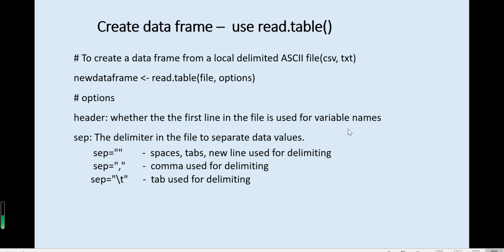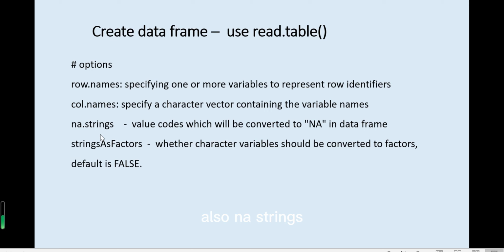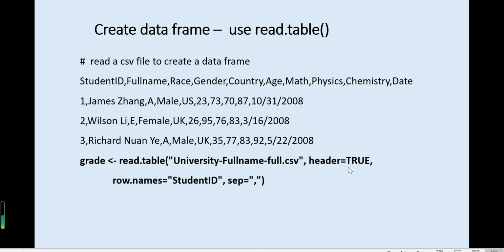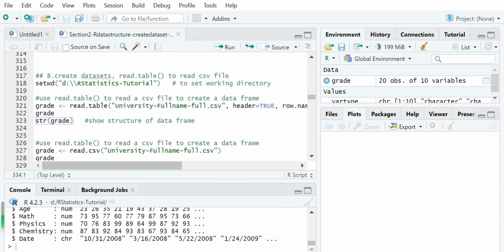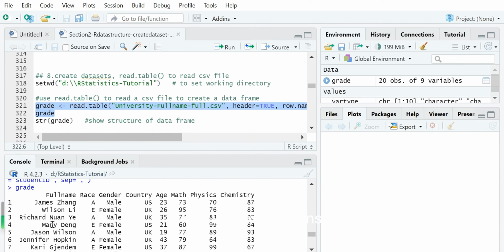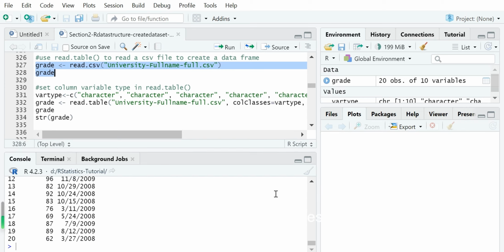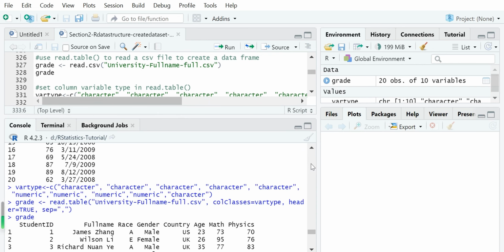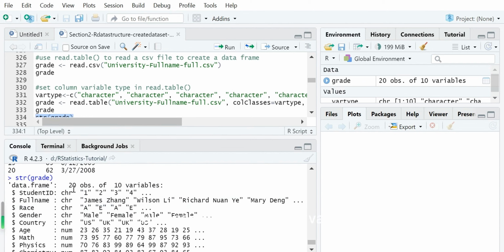R programming for data analysis - read CSV files to create data frames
R programming for data analysis. Section 2. R data structure and create datasets. Lecture 7.Read CSV files to create data frames in R

To create a data frame from a local delimited ASCII file(csv, txt)
newdataframe  = read.table(file, options)
options
header: whether the the first line in the file is used for variable names
sep: The delimiter in the file to separate data values.
        sep=""        -  spaces, tabs, new line used for delimiting
        sep=","       -  comma used for delimiting
       sep="\t"      -  tab used for delimiting
row.names: specifying one or more variables to represent row identifiers
col.names: specify a character vector containing the variable names
na.strings    -  value codes which will be converted to "NA" in data frame
stringsAsFactors  -  whether character variables should be converted to factors, default is FALSE.

you can also use read.csv() to read a csv file to create a data frame
Same as read.table() with header =TRUE, and sep=","